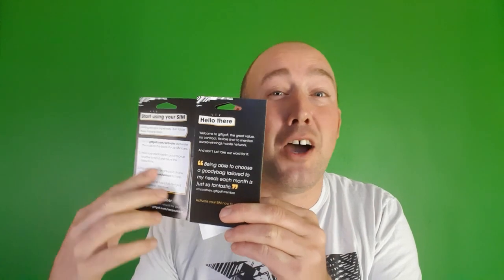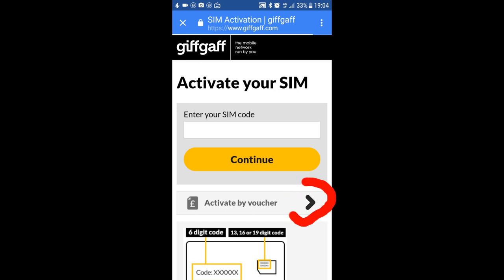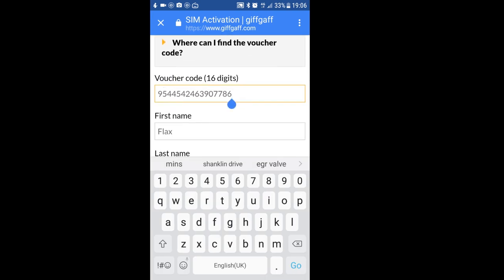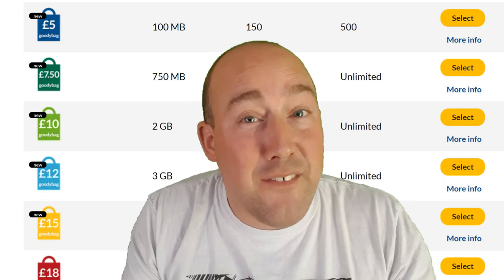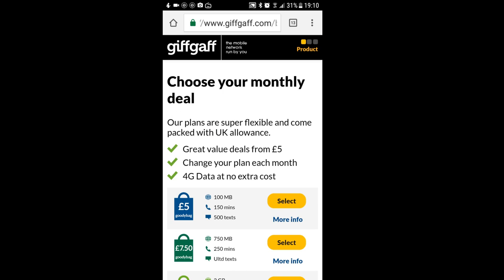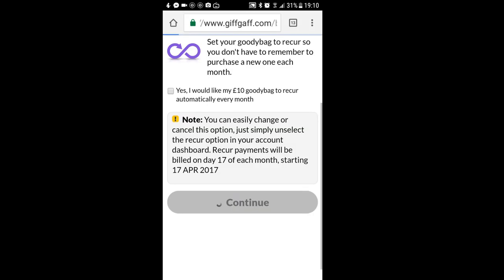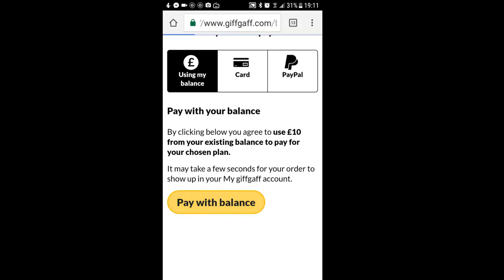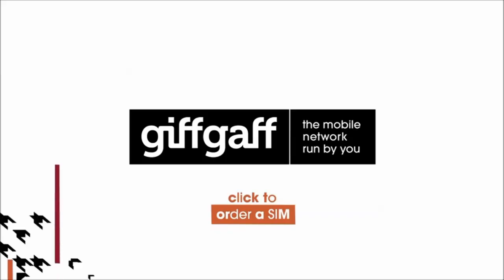How to top-up using an e-voucher | tutorial | giffgaff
Our member Flaxvert explains how to activate your SIM using an e-voucher and buy a giffgaff Goodybag.